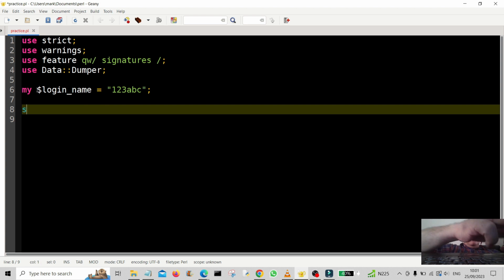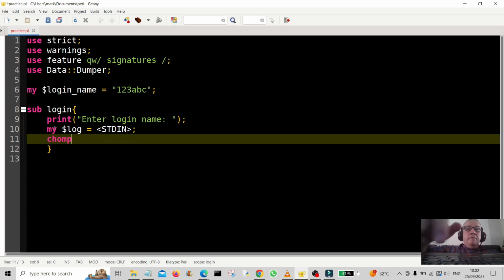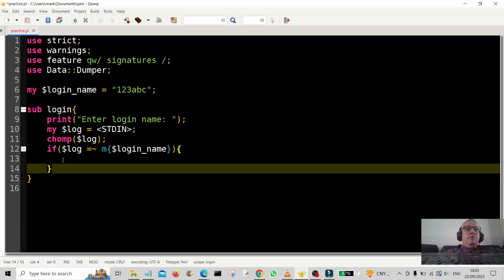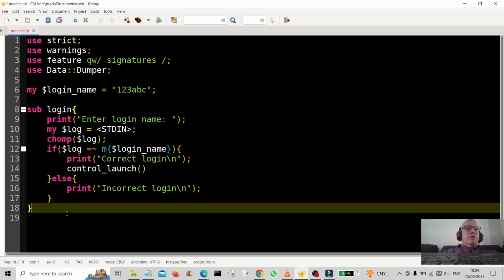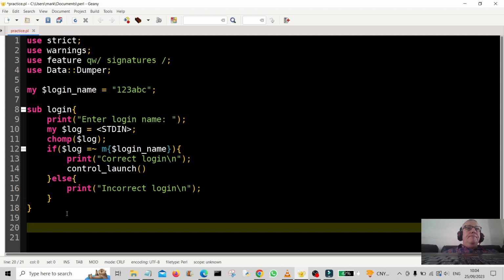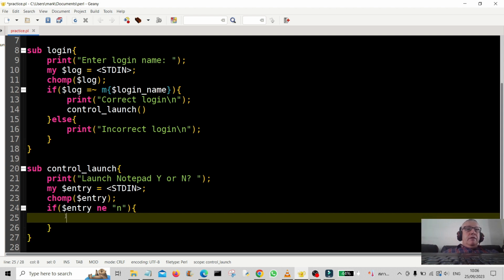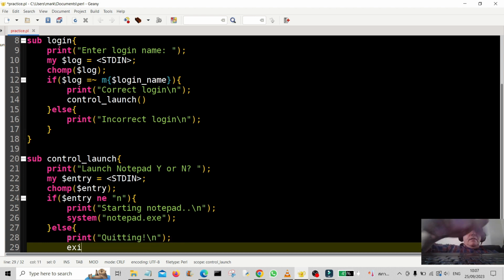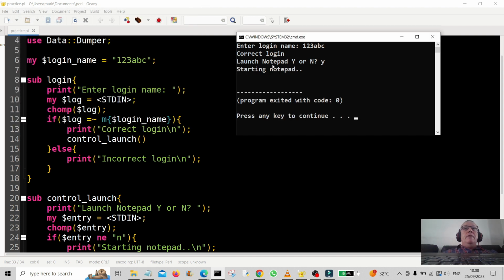Perl Programming Mini Project - REGEX Login Launch Notepad 2023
Perl Mini Program For Beginners. Login Program Using Regex And Launch Windows Notepad Using STDIN.